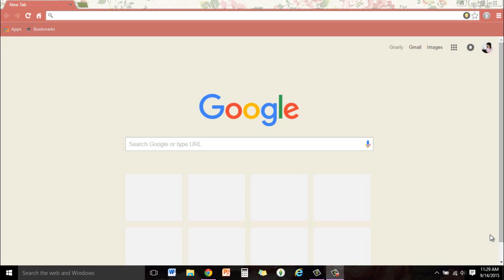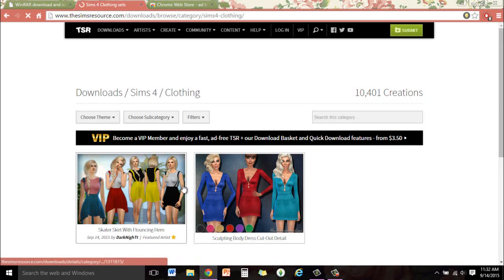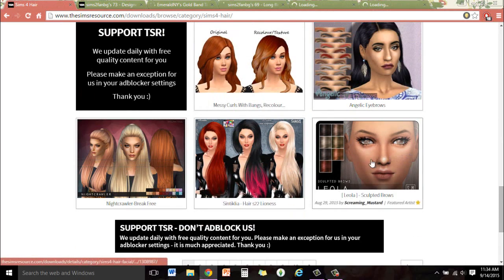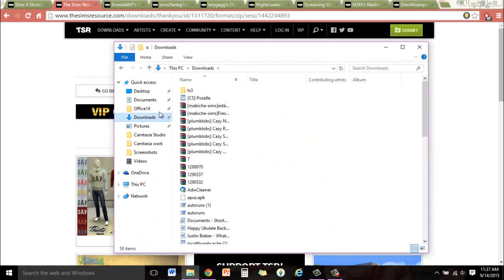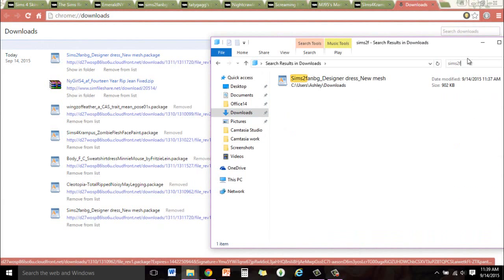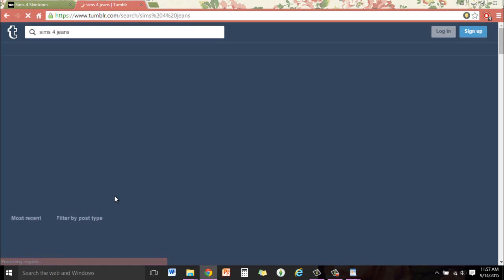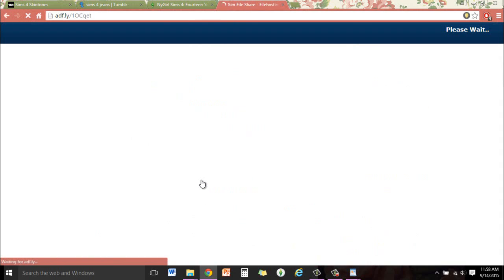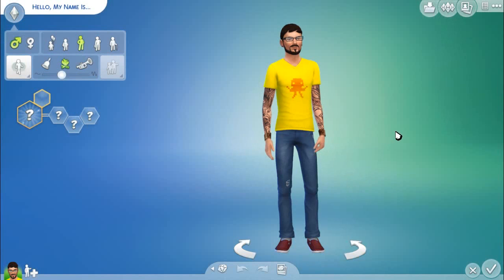(WORKS 2022) INSTALL CUSTOM CONTENT (STEP BY STEP) WINDOWS 7/8/10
Hey guys, GnarlySimmer here!

In todays video I show you how to download/install custom contents and websites I use. I hope this was helpful and you were able to download your cc :)

~ It's 2022 and it still works.